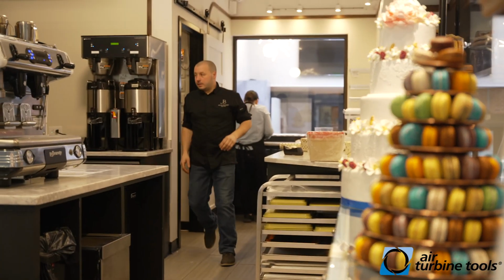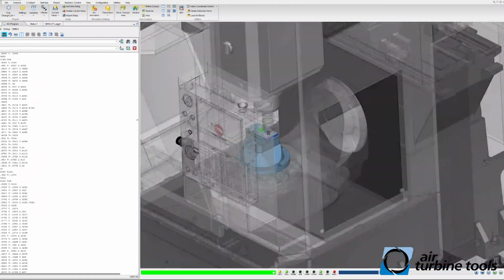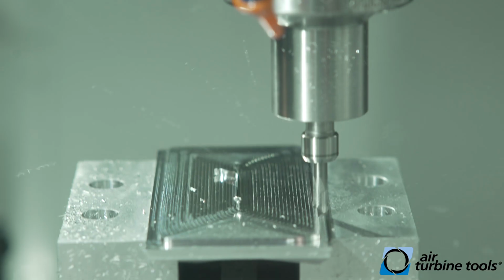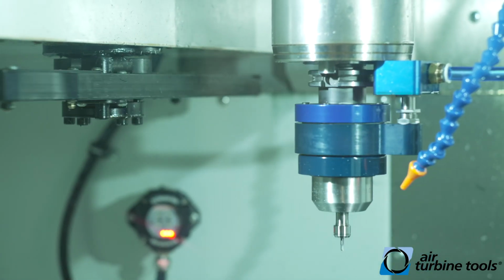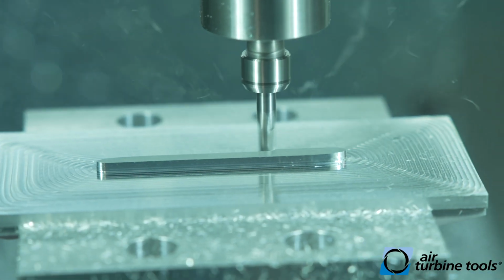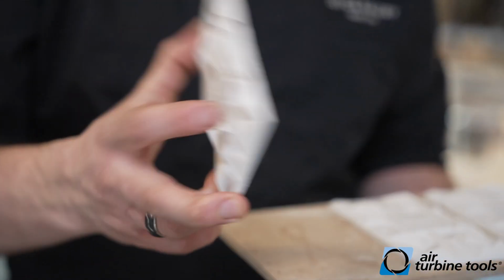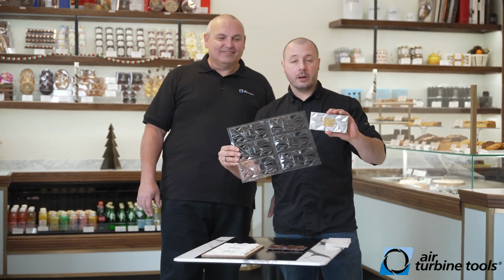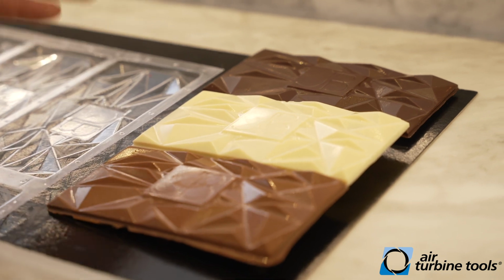50,000 rpm creates the perfect chocolate mold for Jayce Baudry at HAAS Allendale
Retrofit your production with 25,000 - 90,000 RPM with power up to 1.40HP!

Air Turbine Spindles® have only 2 moving parts – our powerful, governed patented turbine and air-cooled ceramic bearings. Our spindle motors are direct drive mechanisms with low friction and no heat. Resulting in no duty cycle and great durability.

These CNC Spindles have Flexible installation using selectable air inlets – side inlet NPT, Collar, and Stop Block or rear Through Spindle air feed.